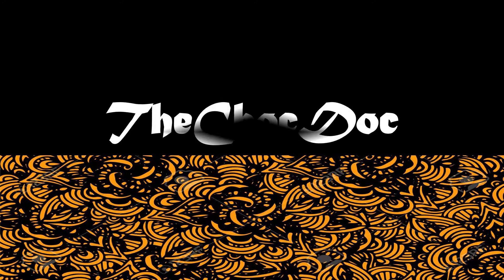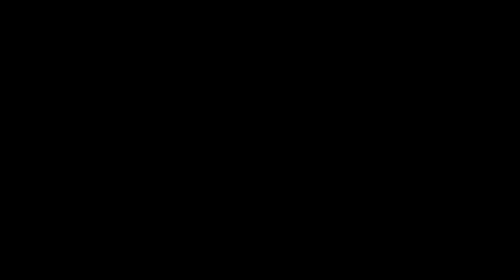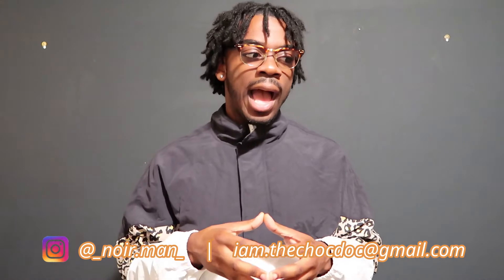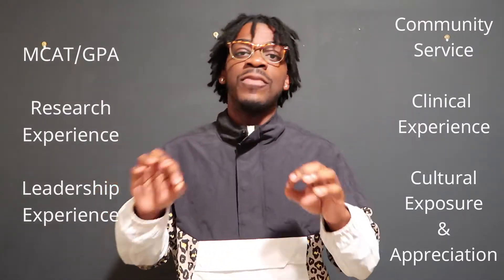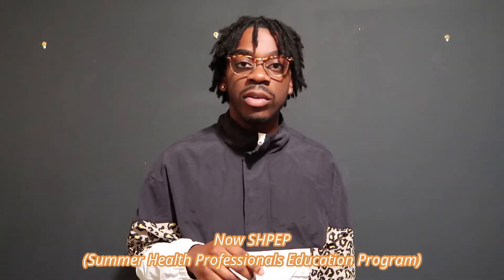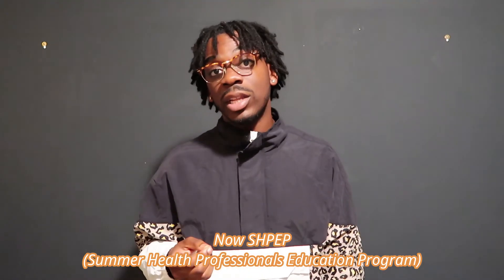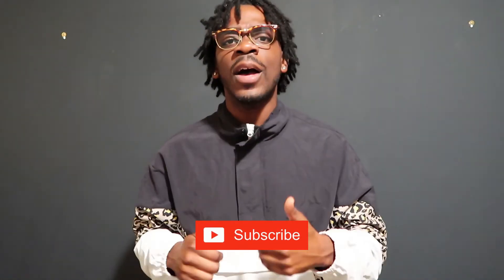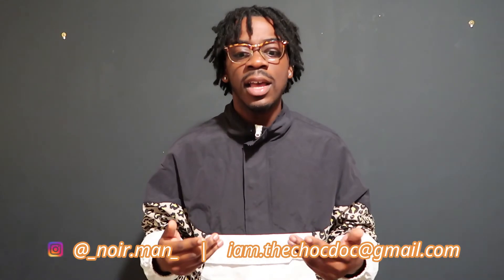HOW TO GET A FULL SCHOLARSHIP TO MEDICAL SCHOOL | Pre-Medicine Tips, Application Guidance, & Support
In this video, I breakdown exactly what it takes to receive a full scholarship to medical school and the components of my medical school application that made it possible for me. Although I can't promise the turnout for everyone will be the same, the pre-medicine tips in this video will ensure that your application is the absolute best it can be.

Questions Answered:
- What does it take to receive a scholarship to medical school?
- What should I be doing during undergraduate to prepare for medical school?
- What qualities and activities are most sought after by admissions committees?
- How do I stand out from other medical school applicants?
- What makes for the perfect medical school applicant?